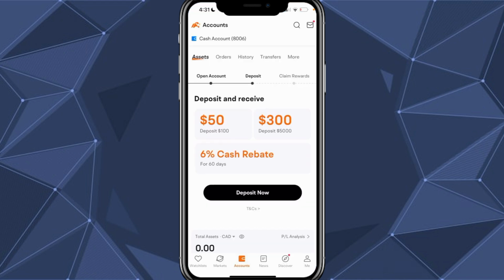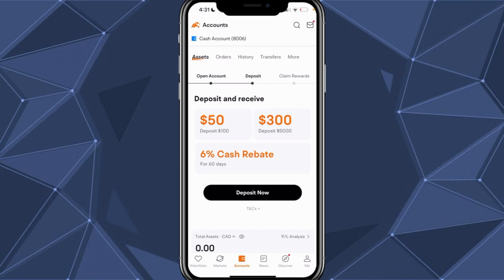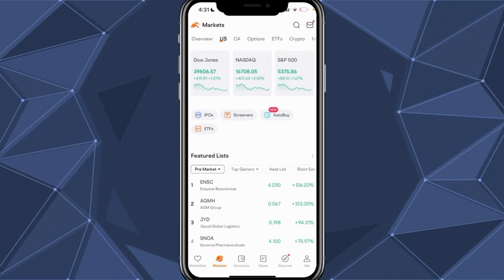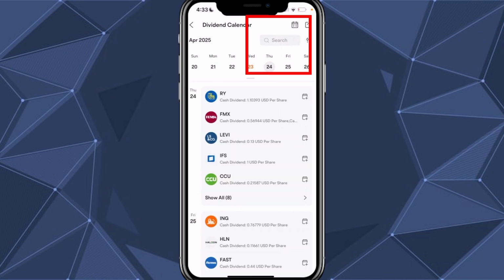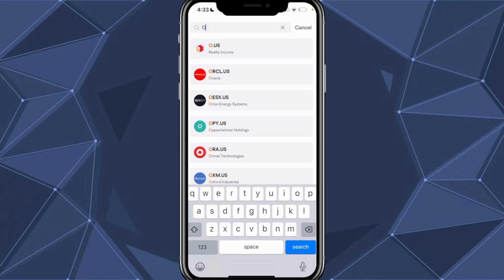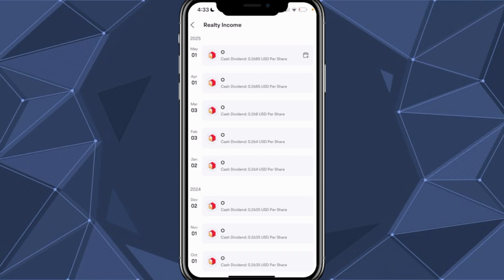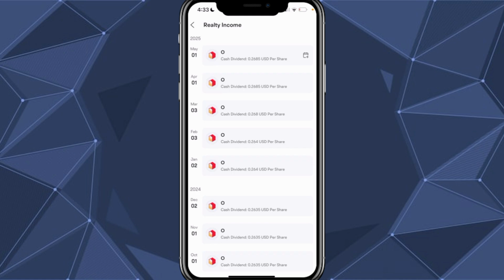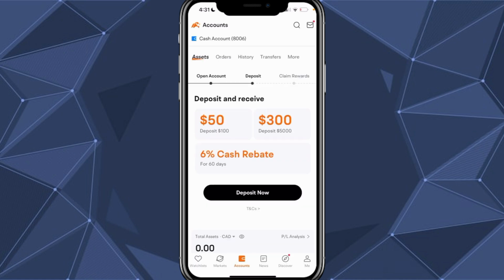HOW TO VIEW DIVIDEND CALENDAR ON MOOMOO 2026 (QUICKLY!!!)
In this video, we will explore how to efficiently view the dividend calendar on Moomoo, a powerful trading platform. Understanding the dividend calendar is essential for investors seeking to maximize their portfolio's potential gains through dividends. We will guide you through the steps necessary to access and interpret the dividend information available.

By watching this tutorial, you will learn the exact process to find and analyze dividend dates on Moomoo. Elevate your investment strategy by utilizing this feature to stay informed about upcoming dividend payouts. Watch till the end to ensure you make the most of your investment opportunities!